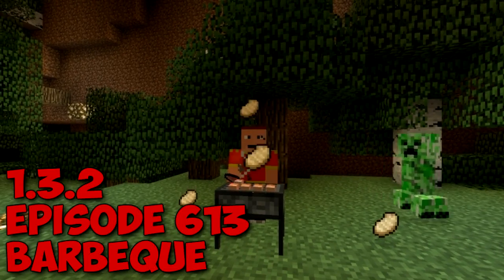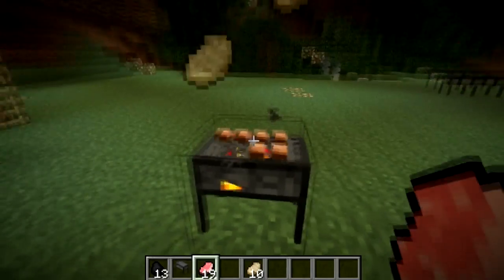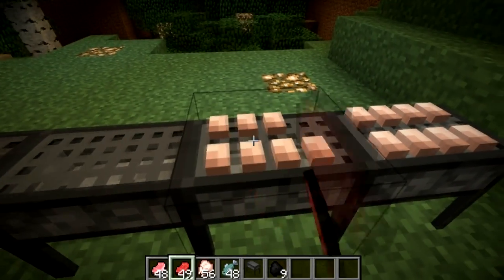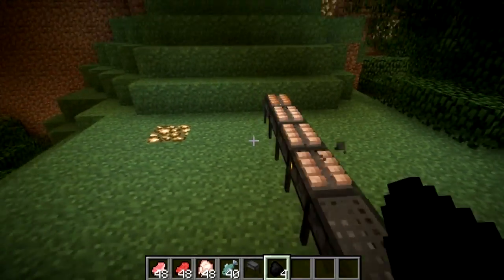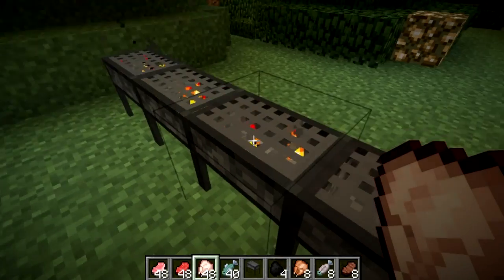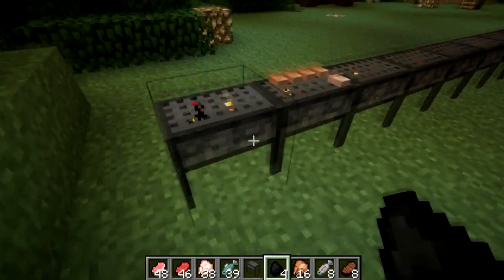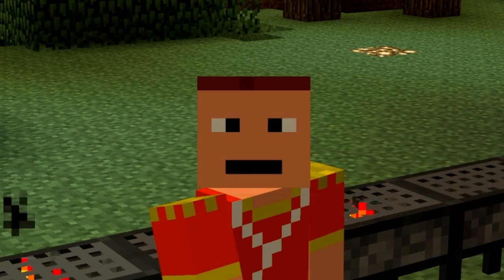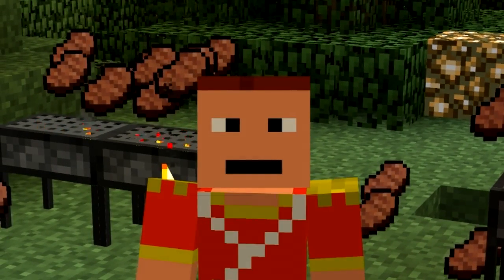Minecraft Mods | Episode 613 | BARBEQUE | iPodmail | 1.3.2